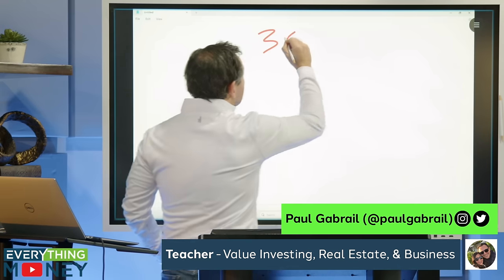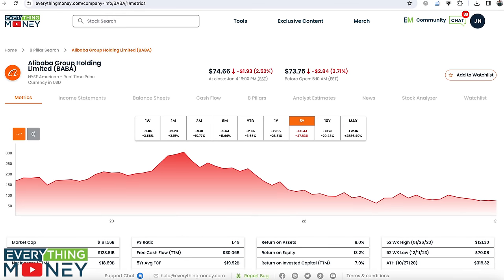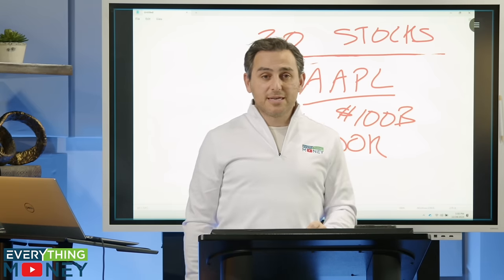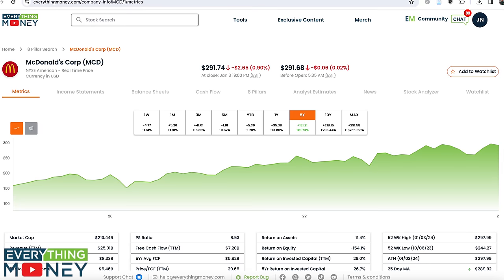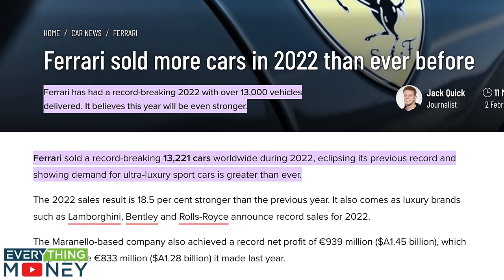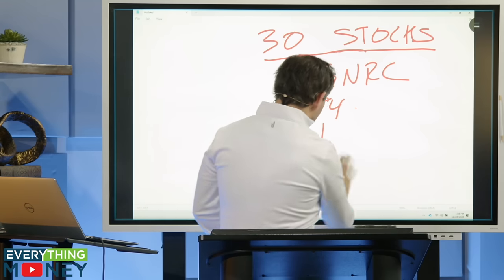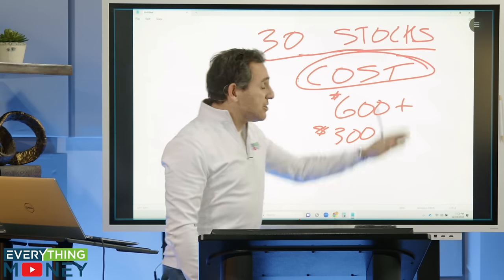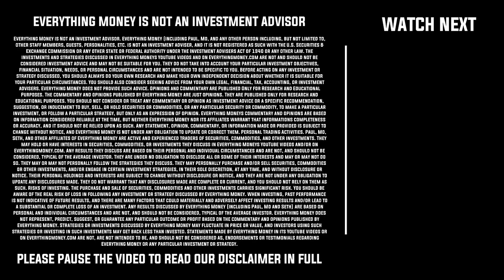I'm Buying These 30 Stocks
Paul Gabrail is buying these 30 stocks (at the right price). Should you? Learn about these companies and his value investing process in the video above.

👕SECURE THE BAG (maybe even an AUTOGRAPHED one)!

👀 Watch our Stock Market for Beginners Series. This series is your complete guide to getting started investing in the stock market correctly so you can avoid 99% of investor mistakes. We will teach you the basics of investing, setting up your brokerage account, and buying your 1st stock.

⚠️ By watching videos posted on Everything Money’s YouTube channel and/or using EverythingMoney.com, you acknowledge that you have read, understand, and agree to the following:

Everything Money is Not an Investment Advisor: Everything Money (including Paul, Mo, and Any other person including, but not limited to, other staff members, guests, personalities, etc.) is not an investment adviser, and it is not registered as such with the U.S. Securities & Exchange Commission or any other state or federal authority under the Investment Advisers Act of 1940 or any other law. The investments and strategies discussed in Everything Money’s YouTube videos and on Everythingmoney.com are not and should not be considered investment advice and may not be suitable for you. They do not take into account your particular investment objectives, financial situation, needs, or personal circumstances and are not intended to be specific to you. Before acting on any investment or strategy discussed, you should always do your own research and make your own independent decision about whether it is suitable for your particular circumstances. You should also consider seeking advice from your own legal, financial, tax, accounting, or investment advisers. Everything Money does not provide such advice.